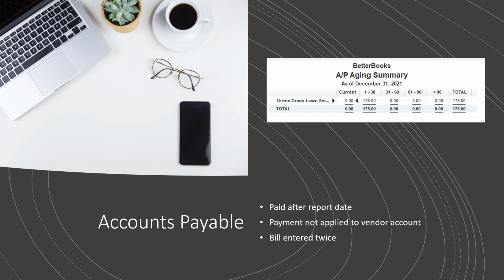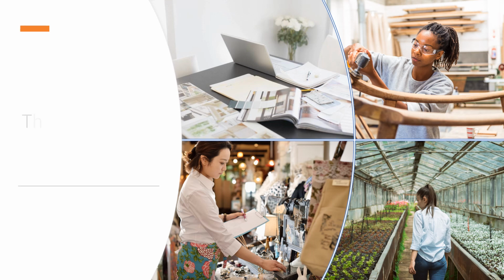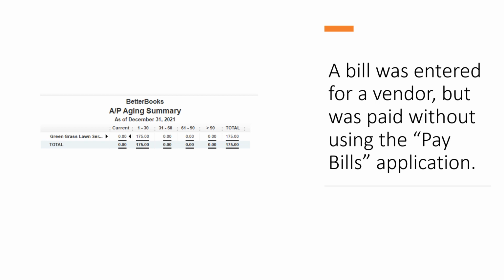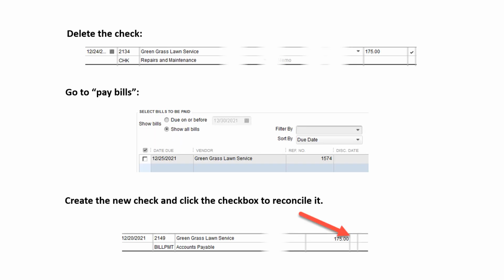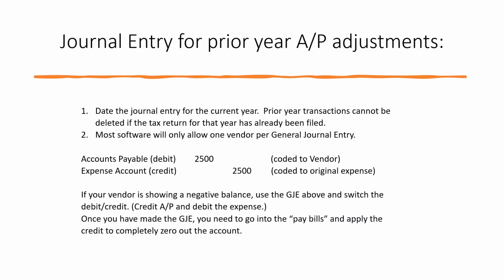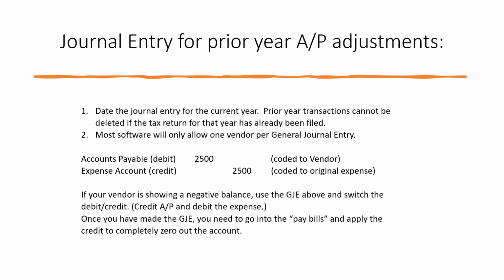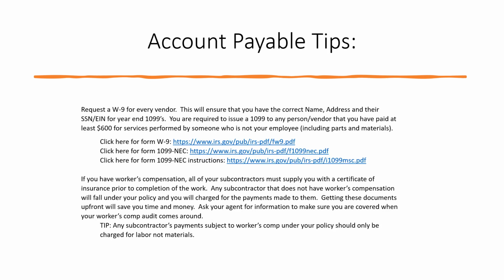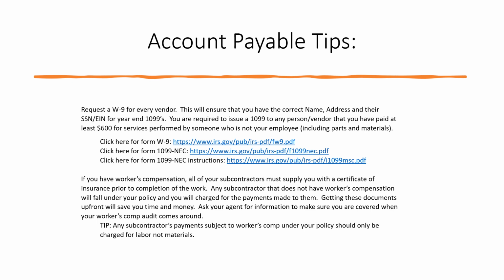BetterBooks Advanced Training - 4 Accounts Payable